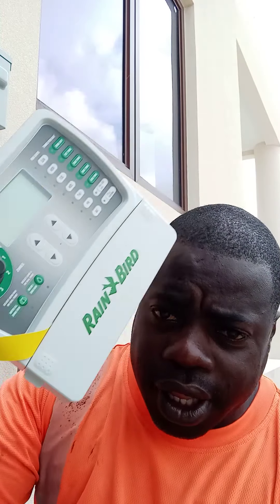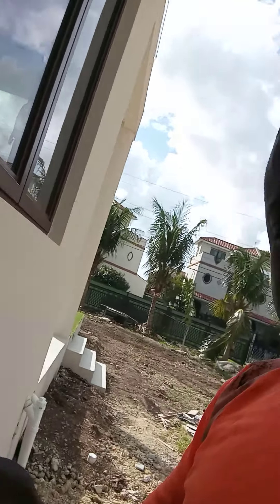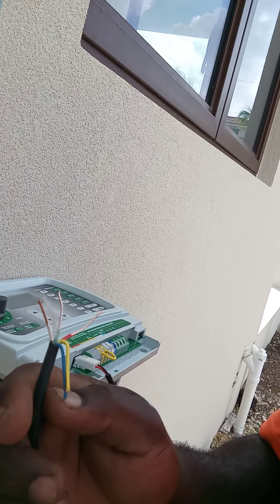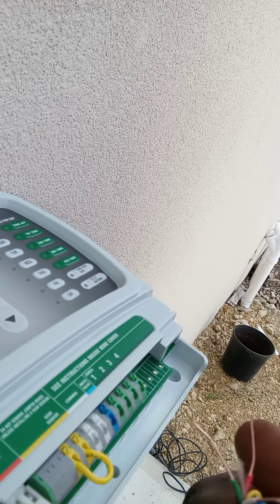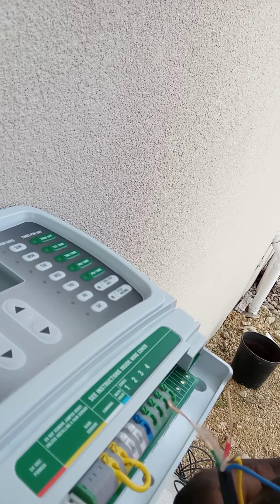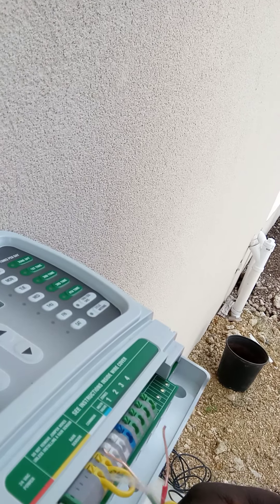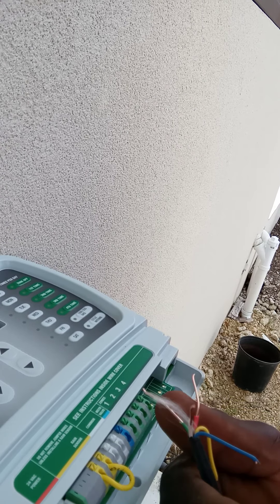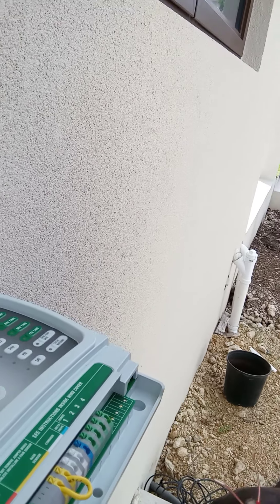how to connect a irrigation clock